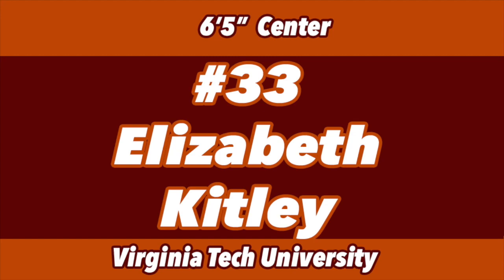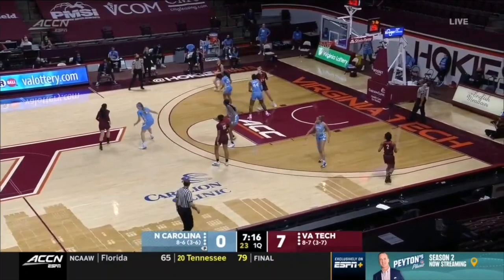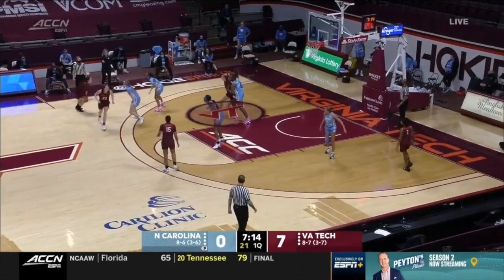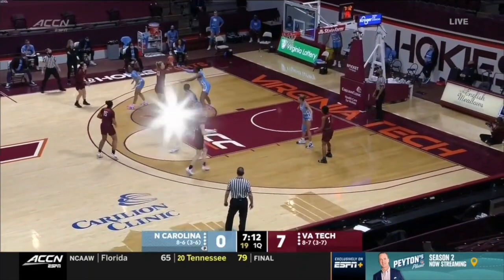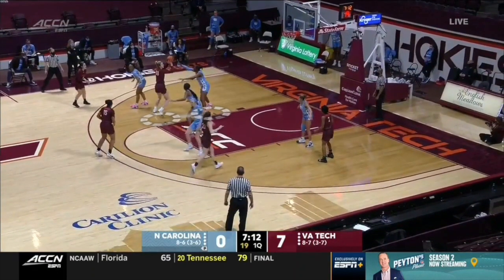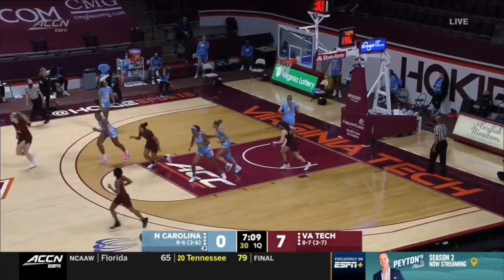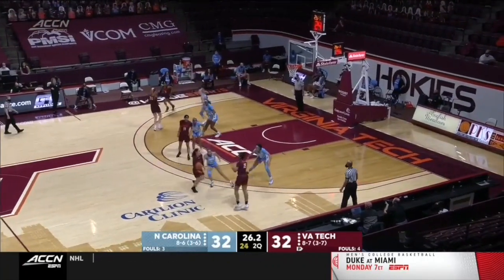DNelli's Scouting Report | Elizabeth Kitley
This video is an edit done for National TV analyst, Debbie Antonelli, on Virginia Tech University Center, Elizabeth Kitley.

You can follow Debbie for the most in-depth Women's Basketball news and notes on Twitter at the username @DebbieAntonelli or Instagram at the username @DebbieAntonelli12.

All of the ways to listen to Nothing But Net with Debbie Antonelli:

You can follow the podcast on Facebook, Instagram and Twitter by searching the username @NBNwithDA.

More info on Coach Paint at chyronhego.com.